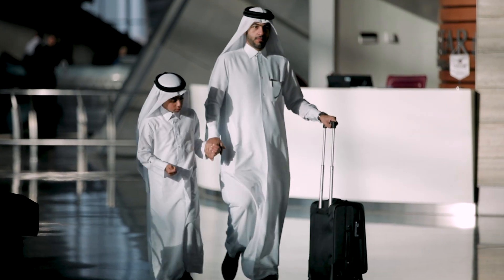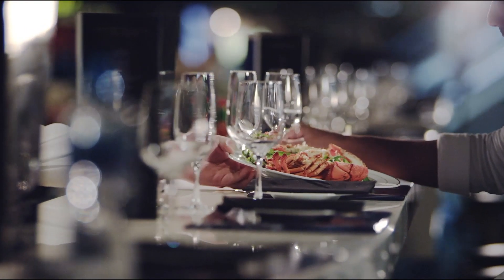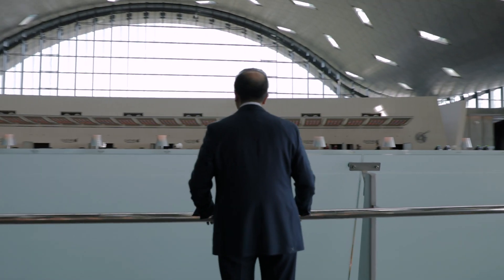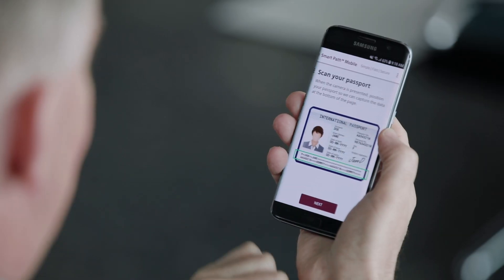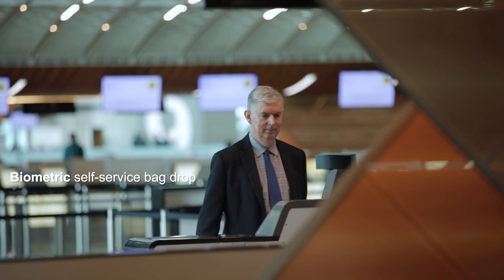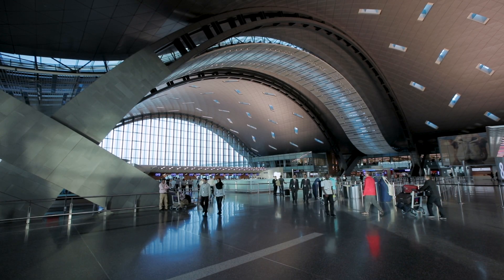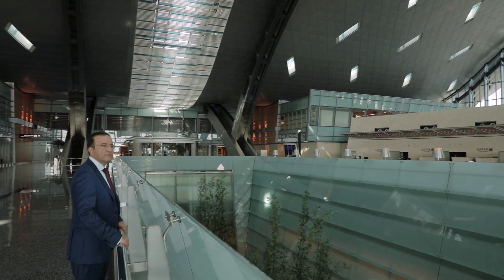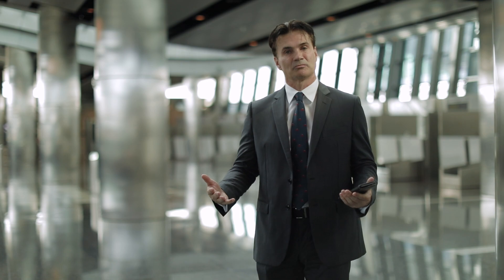SITA Smart Path at Hamad International Airport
The main goal of the Hamad International Airport (HIA) is to provide a fast, efficient, hassle-free path for passengers that virtually eliminates queues. This will also help to increase the airport’s capacity in preparation for the upcoming 2022 FIFA World Cup, expected to push passenger numbers as high as 50M for the year.

Vice President of Information Technology, Suhail Kadri; Vice President of Operations, Ioannis Metsovitis of Hamad International Airport and Senior Vice President Ground Services, Brad Moore at Qatar Airways explain how they started piloting biometric facial recognition technology with SITA Smart Path.